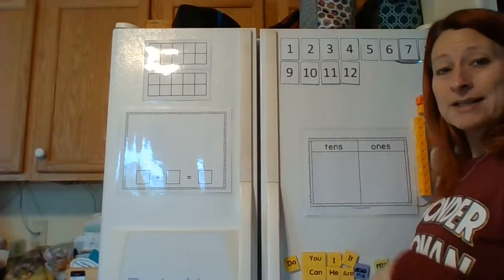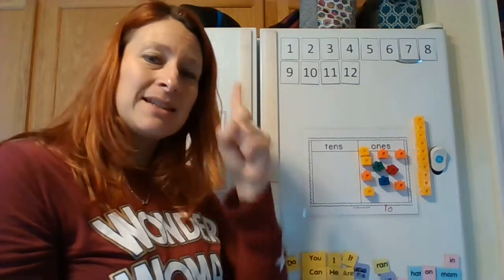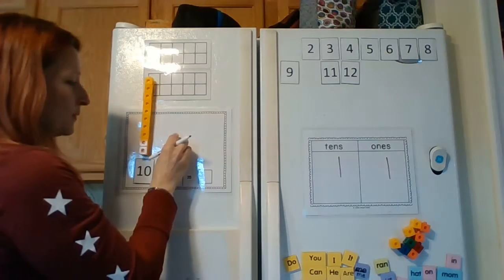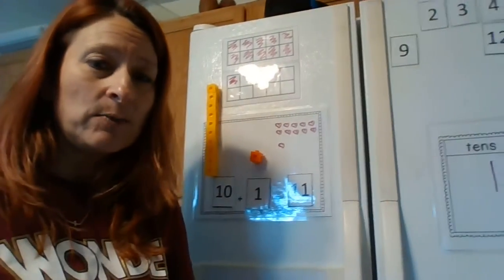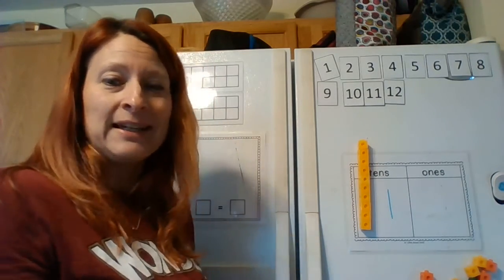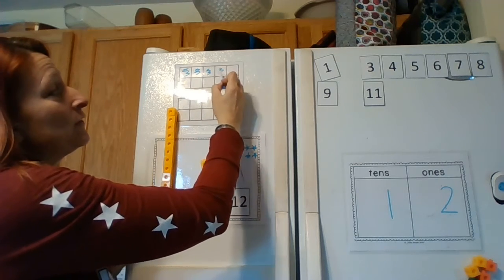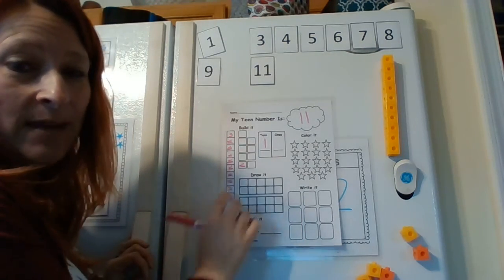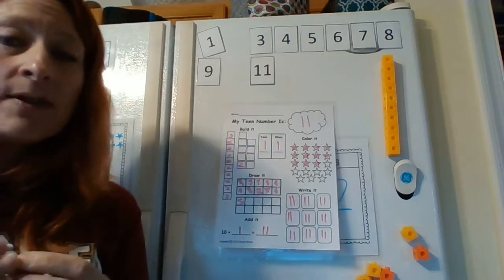Mrs. Eyler's Math Lesson 4-28